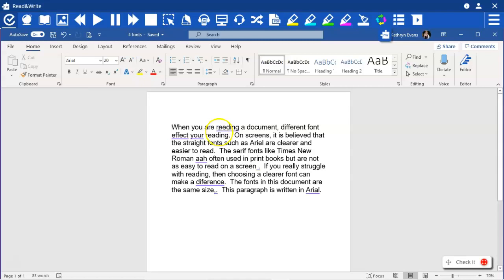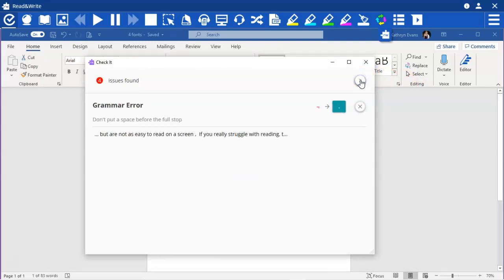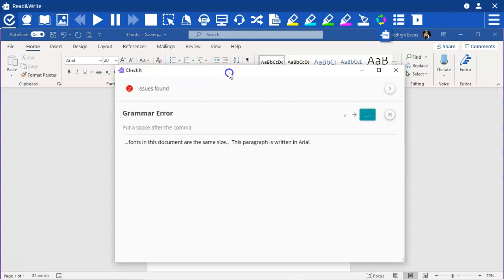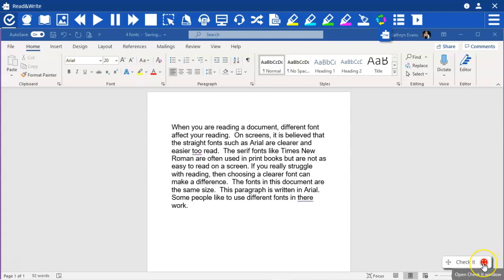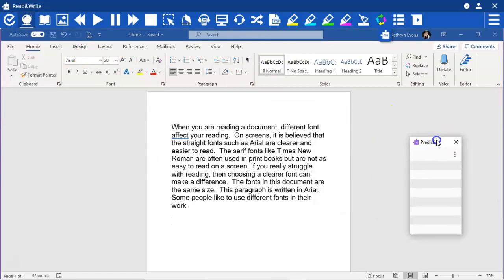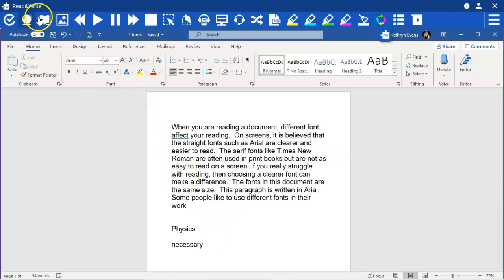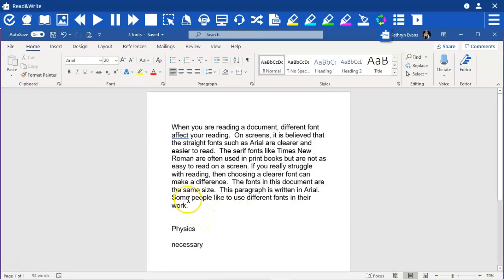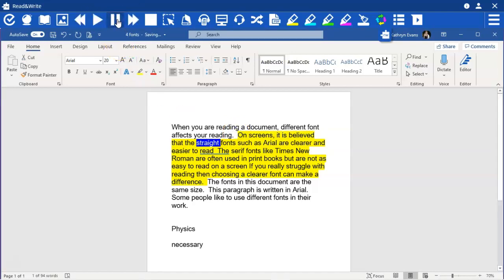Read & Write 2 - Proof Reading Tools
Read & Write for Windows - using a variety of the available tools to help with your proof reading.  Tools covered:
Check It
Prediction
Dictionary
Picture Dictionary
Listening to document being read aloud.